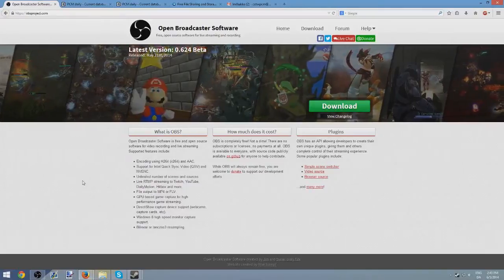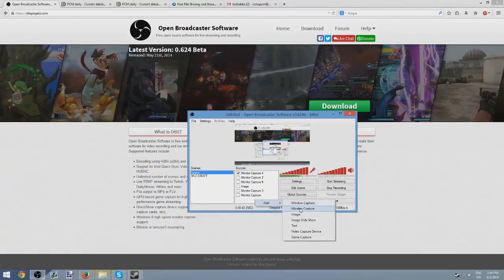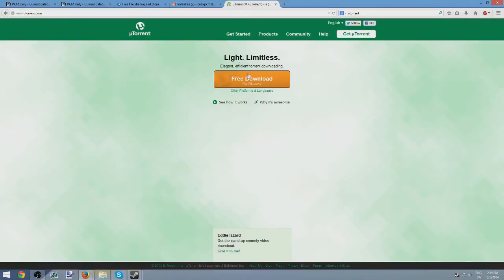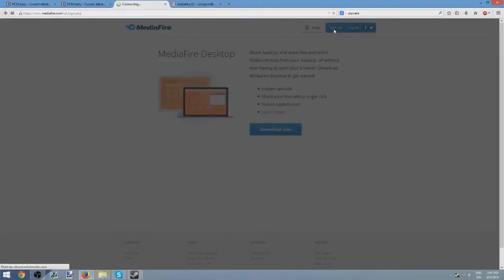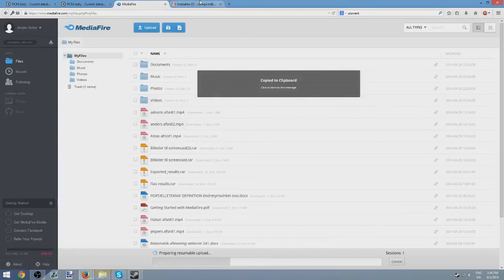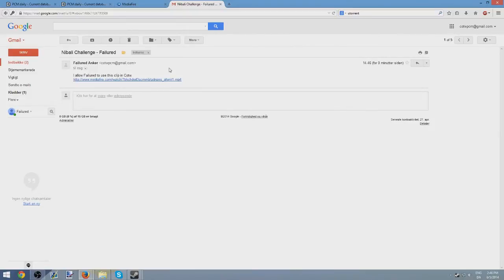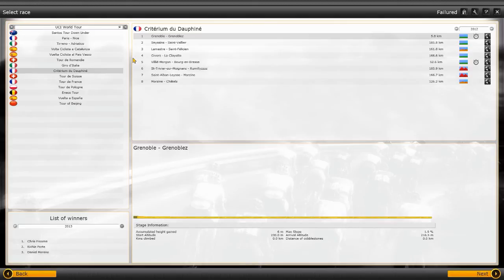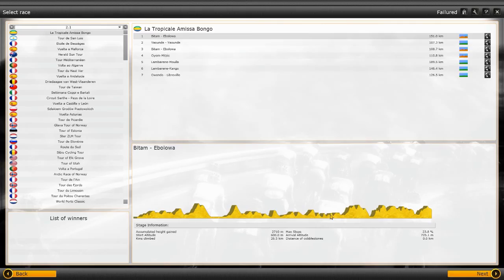Pro Cycling Manager 13 - COTW - Episode 1 - The Greatest Game Ever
The odds are against you, you are on the 18th hole, getting ready to put. Do you hit or do you miss? Time to show up kid!